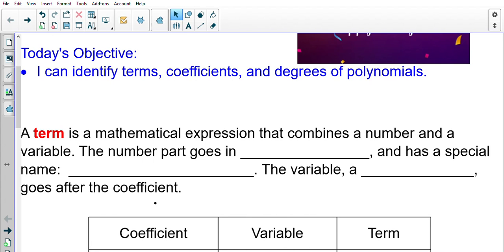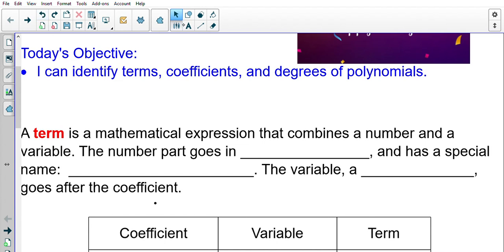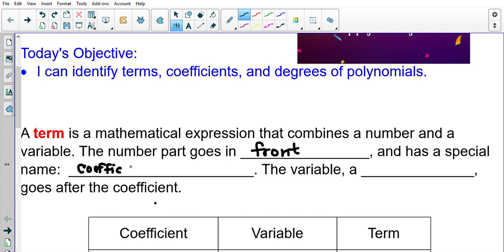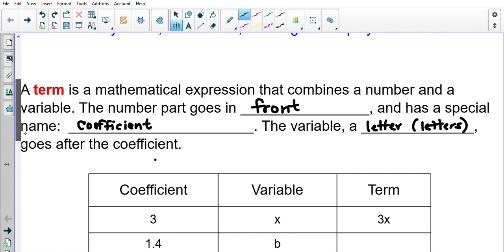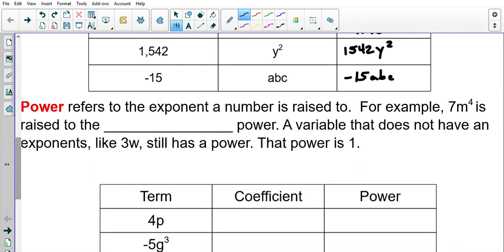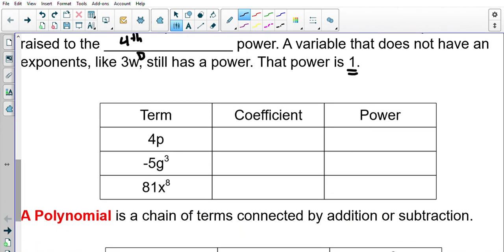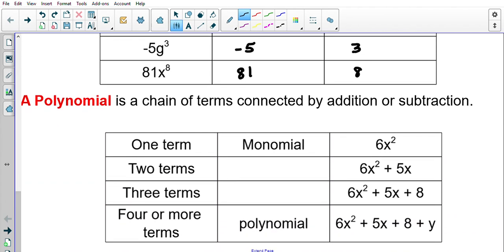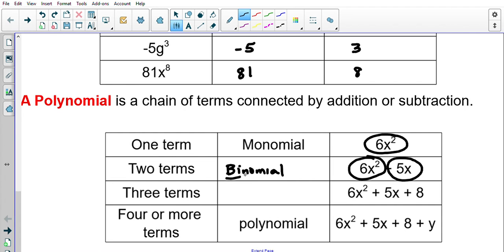8 1 Intro to polynomials SMART Notebook 1 2 2019 4 59 42 PM